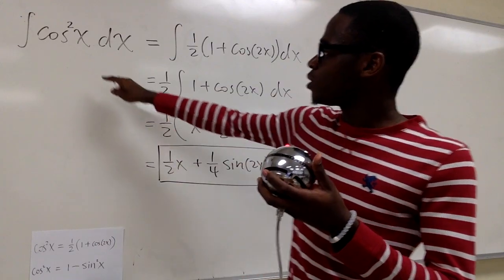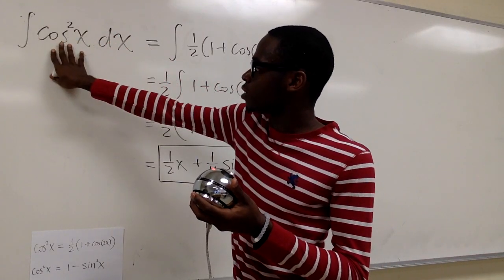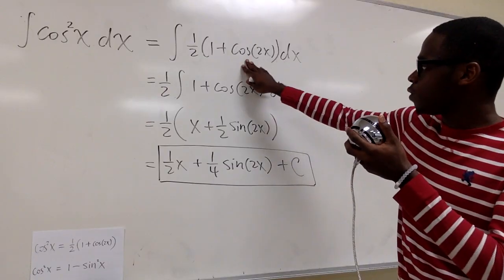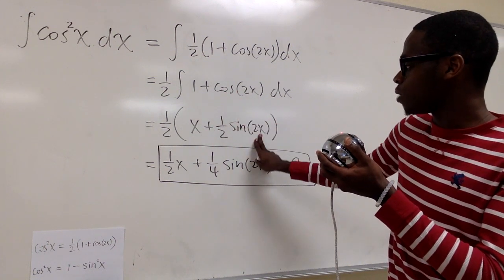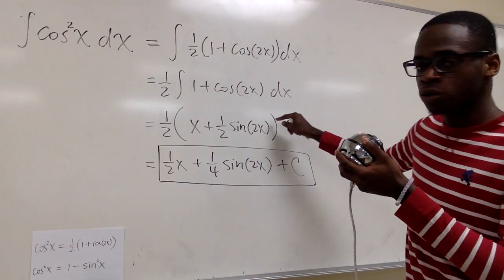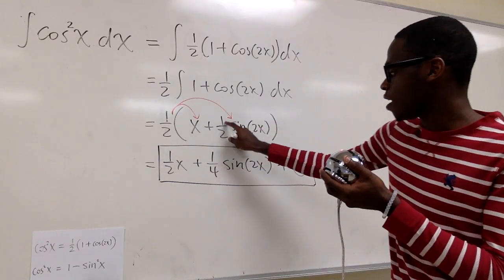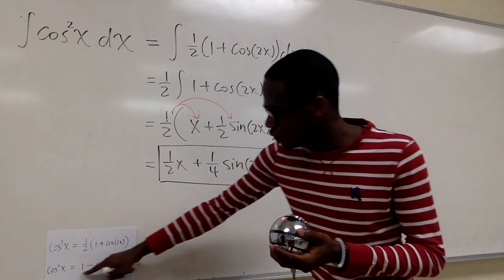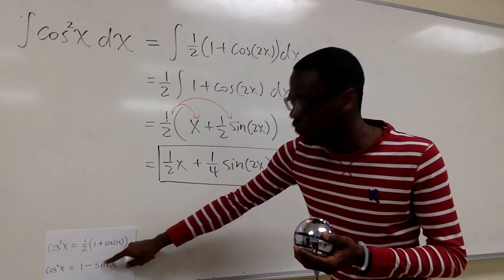integral of cos^2x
integral of (cos(x))^2,
integral of cos^2(x),
integrals by Edward Ezike,